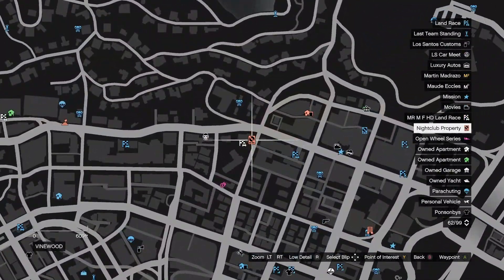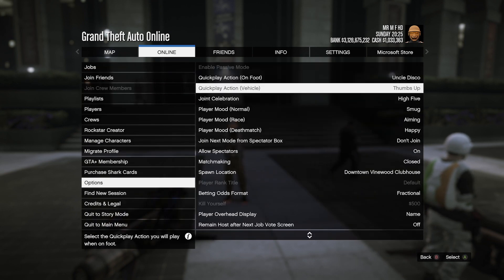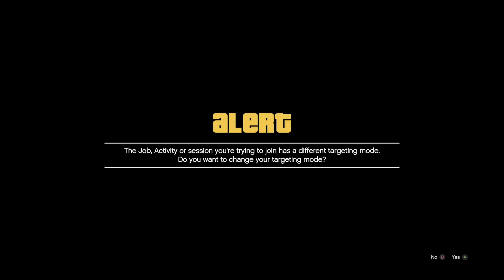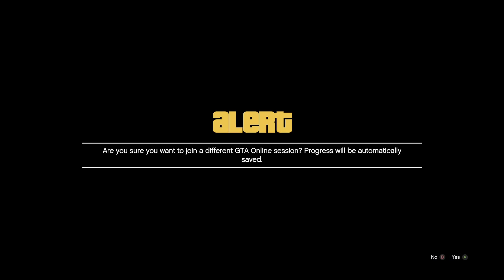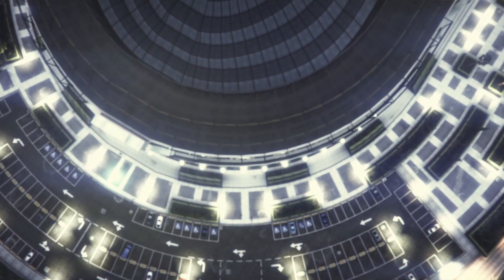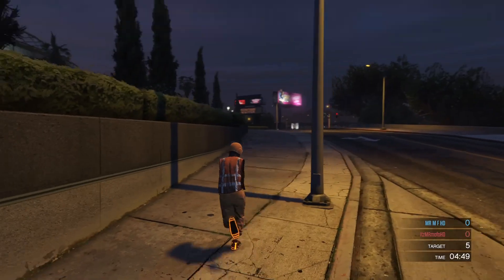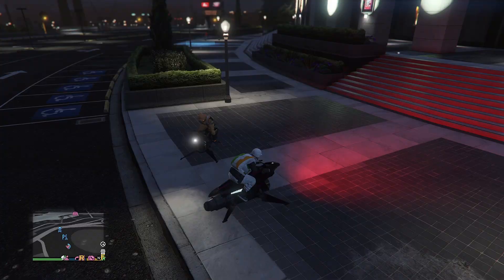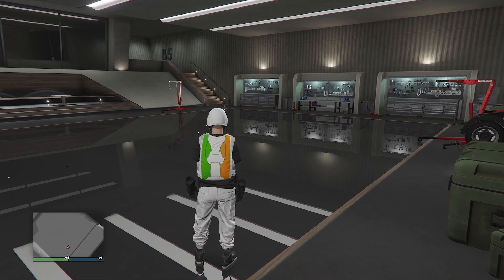🔥*FAST & EASY* GIVE TERRORBYTE TO FRIENDS GLITCH XBOX & PLAYSTATION GTA 5 ONLINE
SUPER FAST GIVE TERRORBYTE TO FRIENDS GLITCH WORKING ON GTA 5 ONLINE XBOX AND PLAYSTATION ADDED STEP AT THE END TO MAKE IT WORK ENJOY..☝👍❤️️